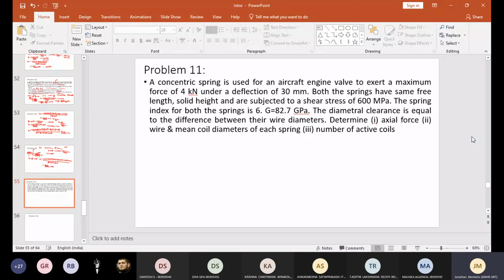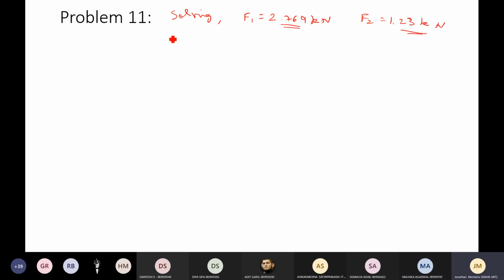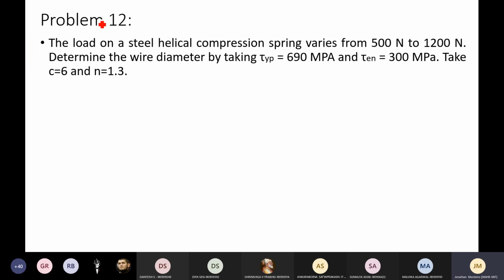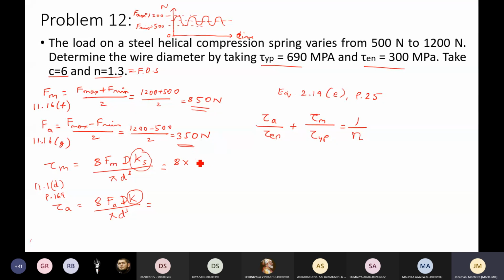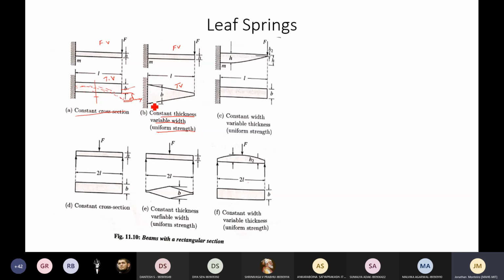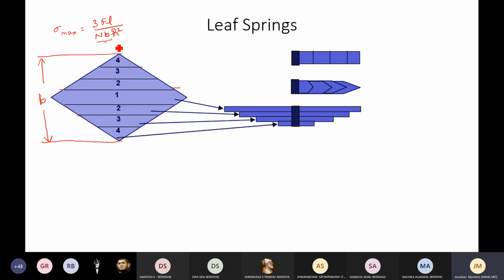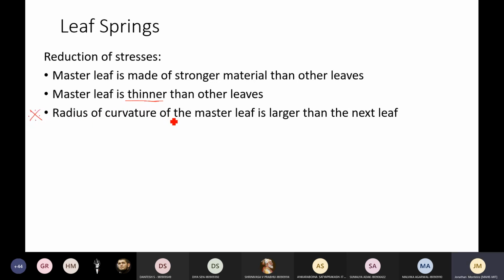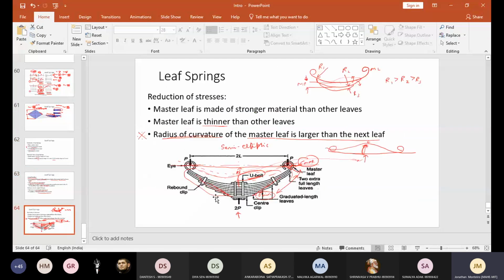Mechanical Design II Class 6 20210305 140426 Meeting Recording